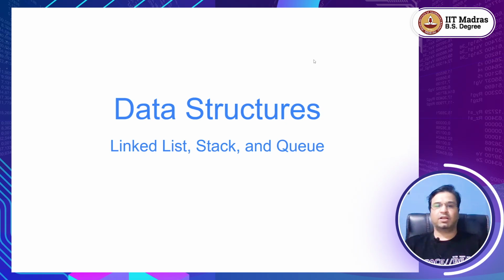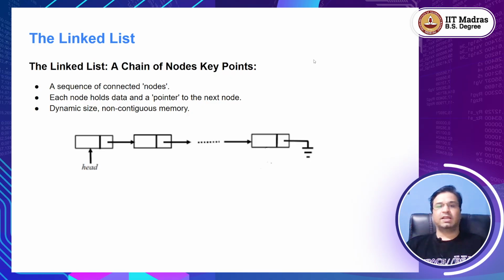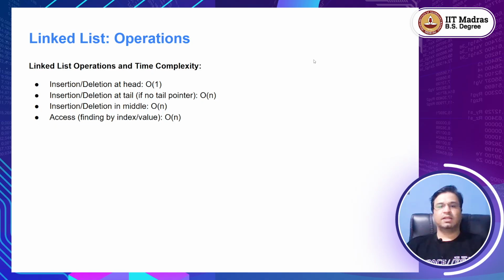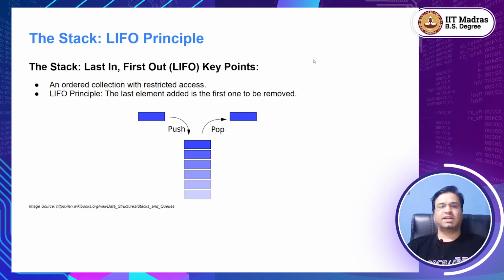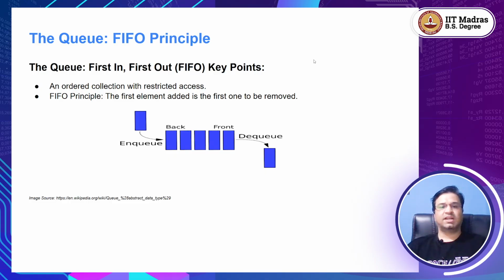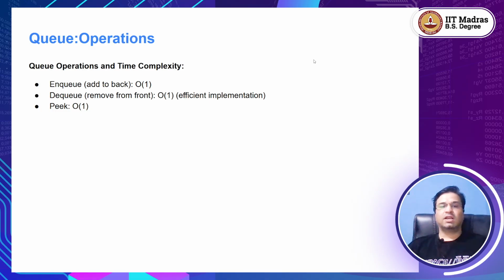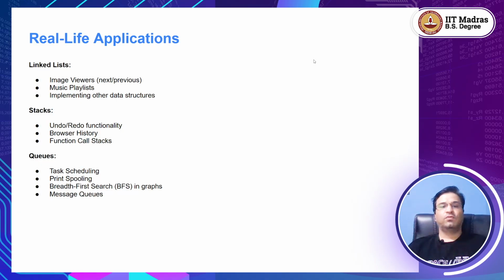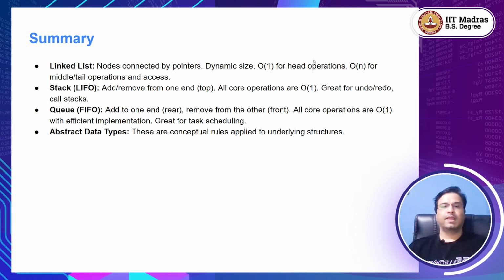W6_L3: Joins in SQL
Video Overview
 Learn about different types of SQL joins and how they help combine rows from multiple tables based on related columns. This video covers inner joins, outer joins (left, right, full), cross joins, and natural joins with practical examples using a football league database. Understand how each join type works and when to use them for efficient and meaningful data retrieval in relational databases.